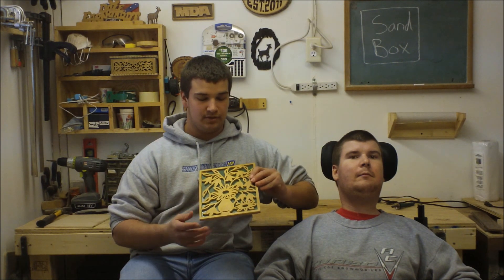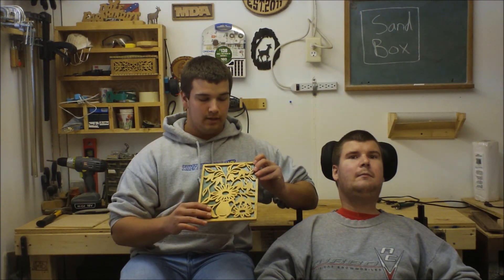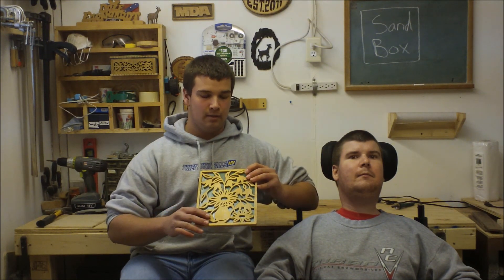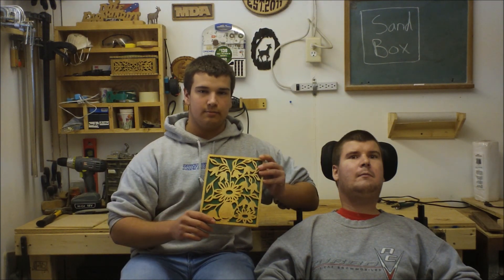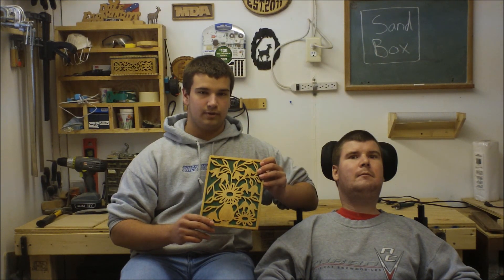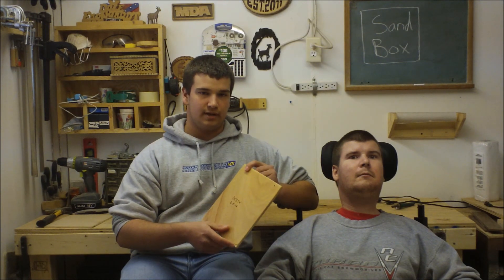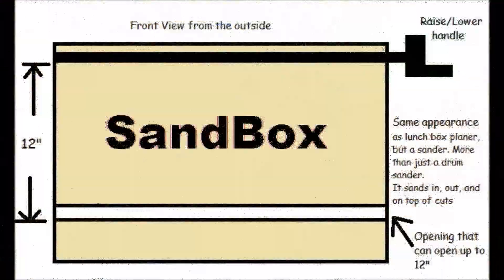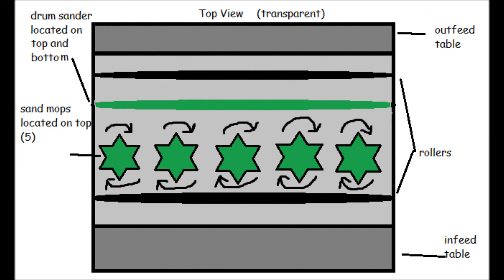SandBox Advertisment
This is a school project where I had to invent a product. Of course I made it woodworking related!